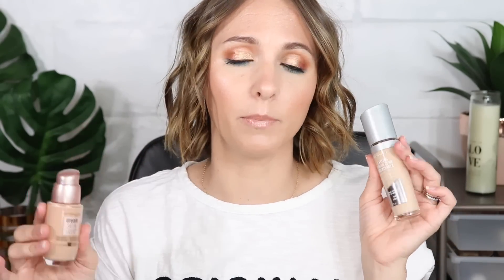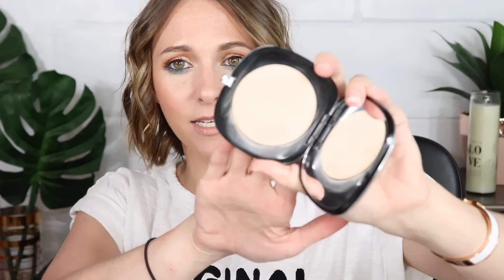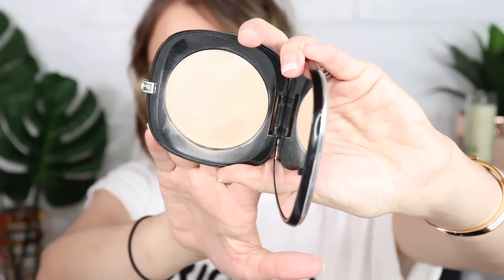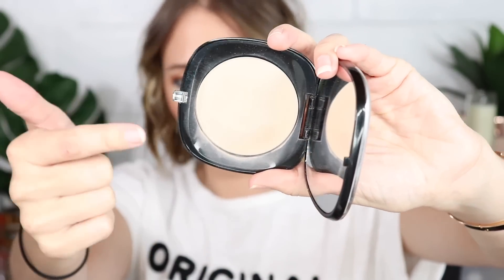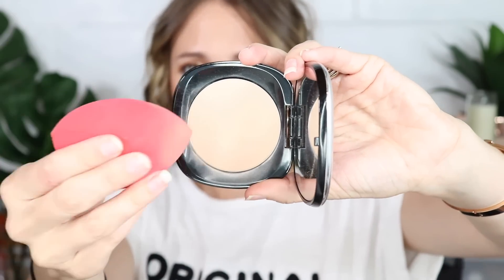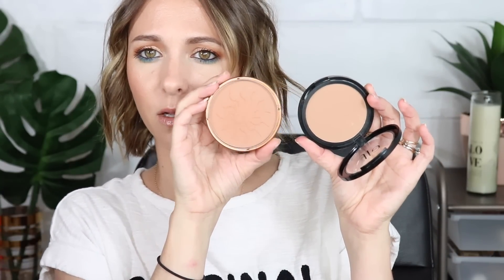MAY FAVORITES! New Holy Grails!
^ we start on saturday, june 1st with a meditation to reduce stress - your first 7 days a free, no contracts :)

xoxo

abby